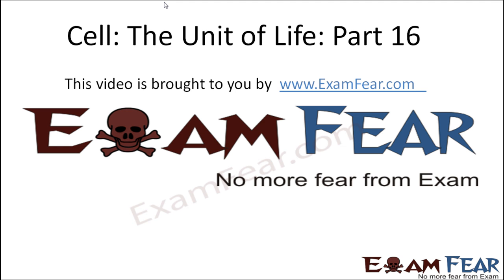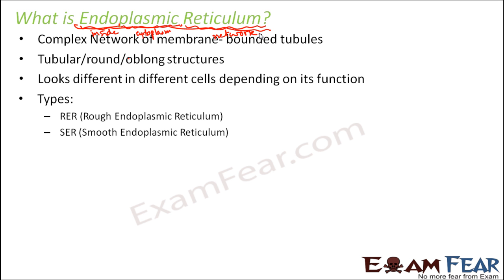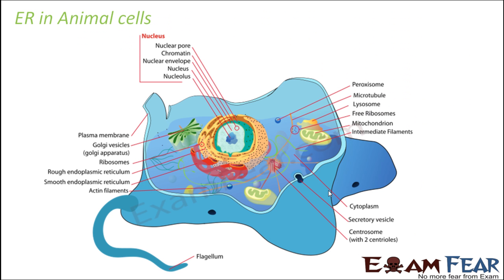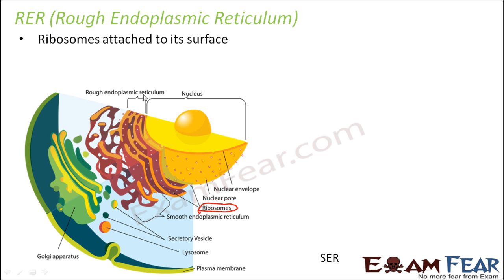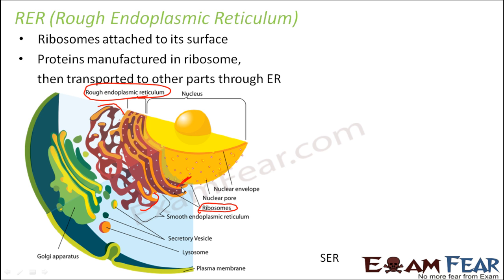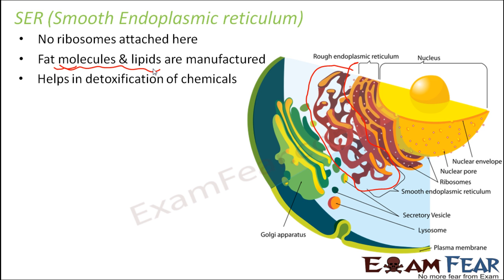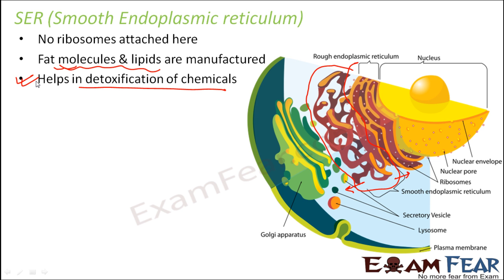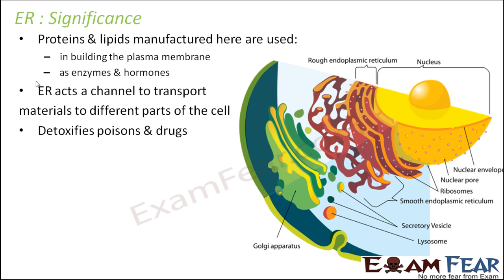Biology Cell Unit of Life part 16 (Endoplasmic Reticulum: Rough ER, Smooth ER CBSE class 11 XI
Biology Cell Unit of Life part 16 (Endoplasmic Reticulum: Rough ER, Smooth ER, RER, SER) CBSE class 11 XI